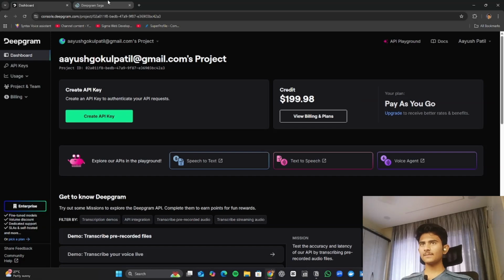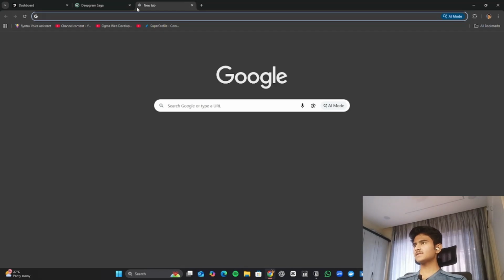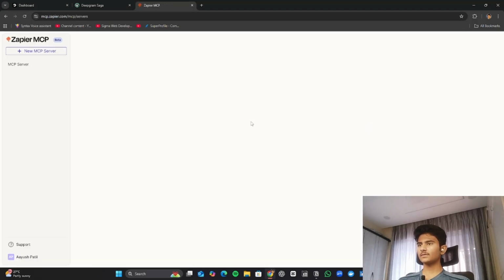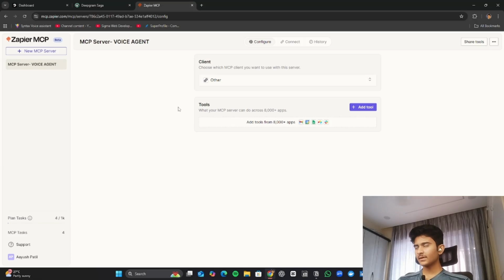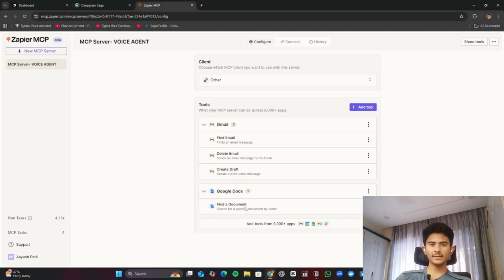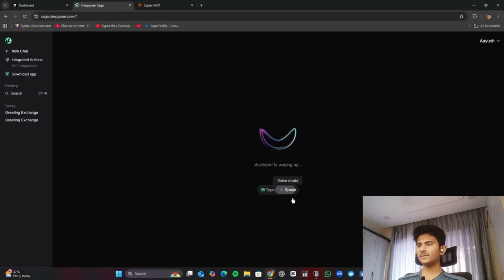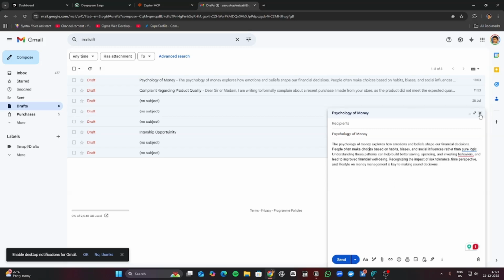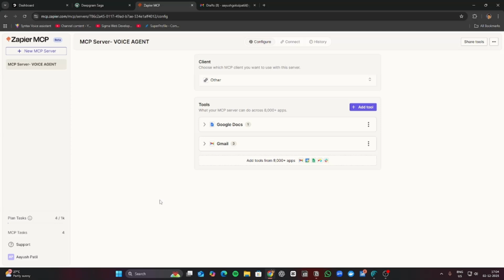How To Make A Personal Voice Assistant | DeepGram + Zapier MCP Server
In this video, you will see exactly how to create your own talking AI Voice Agent using Zapier MCP and Deepgram, completely free. In just a few minutes, I walk you through how to connect your apps to a real, fully functional voice agent that can listen, understand, and perform tasks automatically.

What you’ll learn in this video:
• How to log in to Deepgram and claim your free $200 credits
• How to create your own Zapier MCP configuration
• How to connect your MCP with your Voice Agent on the web
• How to sync the same setup inside the mobile app
• Final demonstration of the Voice Agent running real tasks
• Example task: Generating an AI-written birthday invitation email

If you're getting into AI automations, building smart voice agents, or starting your automation journey—this tutorial is the perfect starting point.

KEYWORDS (SEO Optimized):
AI voice agent tutorial, Zapier MCP setup, Deepgram voice AI, free AI automation tools, build talking AI assistant, create voicebot with Zapier, how to make AI agent, Zapier automation 2025, Deepgram tutorial, MCP configuration guide, AI workflow automation, no-code AI agent, personal AI assistant setup

SEARCH TERMS (High Intent):
how to build ai voice agent
zapier mcp tutorial
deepgram voice agent setup
create your own jarvis ai
best free ai automation tools
how to automate tasks with ai
free deepgram credit tutorial
zapier ai workflow guide
build ai automation without coding